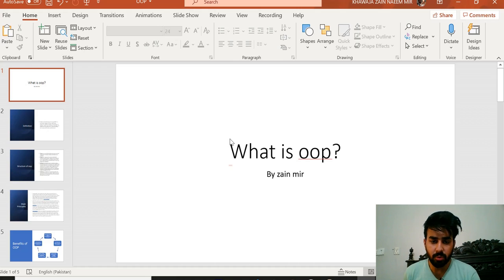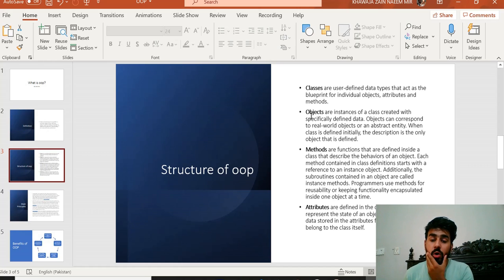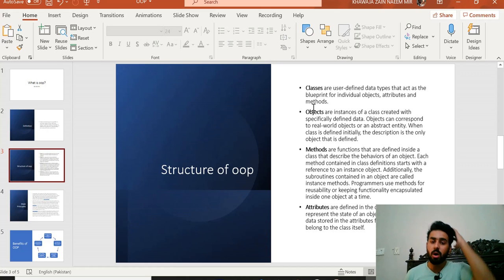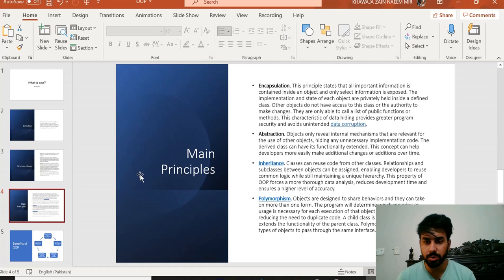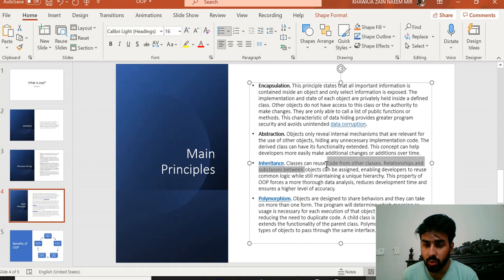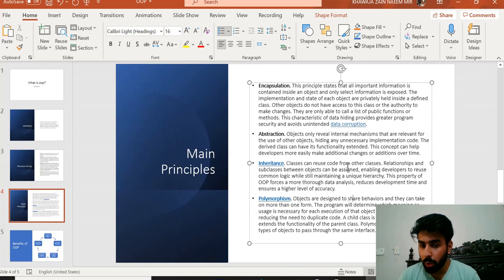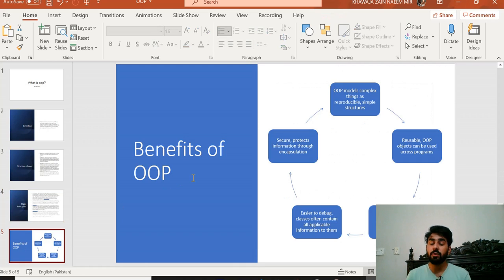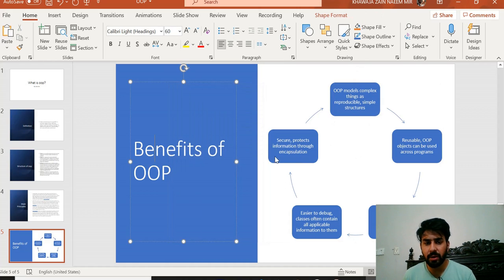What is OOP? Polymorphism, Inheritance, Abstraction|| Explained through slides || FOR BEGINNERS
Hey guys. I'm gonna explain about object oriented programming and i'm gonna go step by step to help you explain.
I'm giving the reference of websites where i read the beginner friendly articles :)